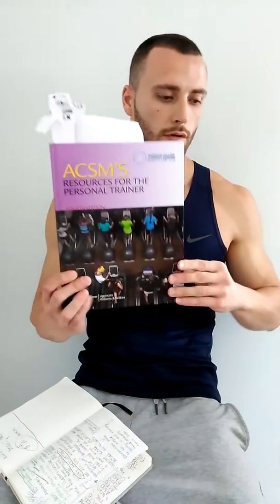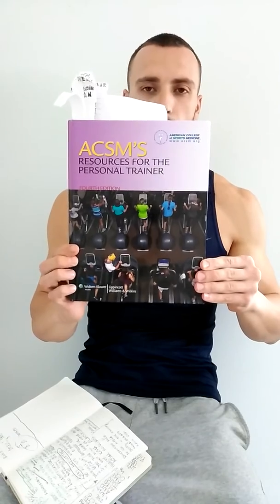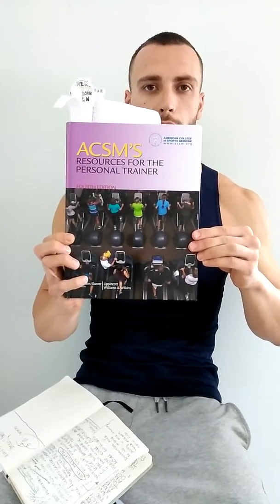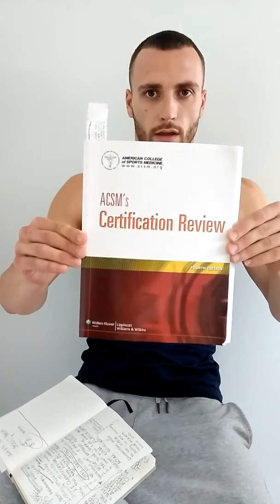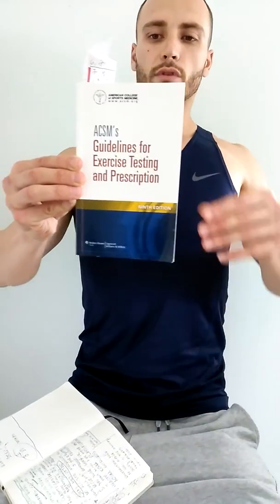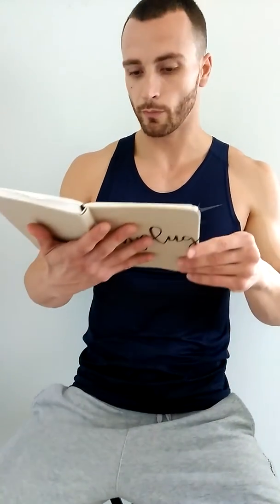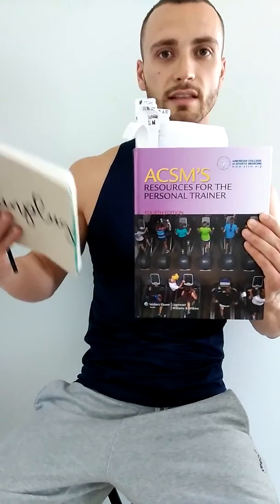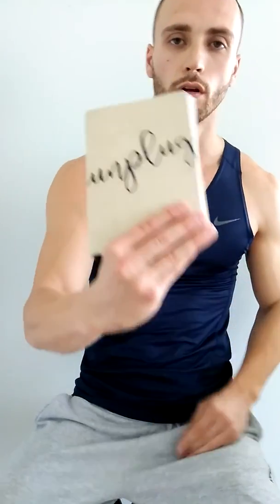How i passed my ACSM CPT!5 TIPS For passing ACSM CPT Exam! 2017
5 TIPS FOR PASSING ACSM CPT EXAM!
AMERICAN COLLEGE OF SPORT'S  MEDICINE GOLDEN STANDART CERTIFICATIONS

TIP 1: GET THE BOOKS 📚

TIP 2:STUDY HARD AND SMART

TIP 3:WHAT TO STUDY WITH MORE ATTENTION
HEALT RISK CLASSIFICATIONS
ACSM GUIDELINES FOR EXERCISES
BIOMECHANICS

CARDIAC CYCLE AND BLOOD FLOW

MUSCLE 💪  TENDONS LIGAMENTS MUSCLE FIBERS  PLANES OF MOTION

TIP 4:WHAT TO STUDY IN DEPTH
HEALTH RISK CLASSIFICATIONS
HEALTH ♥ RISK CLASSIFICATIONS

TIP 5:STAY MOTIVATED
I STOP USING SOCIAL MEDIA, NOFAP, NO TIME WAISTERS,FOCUS